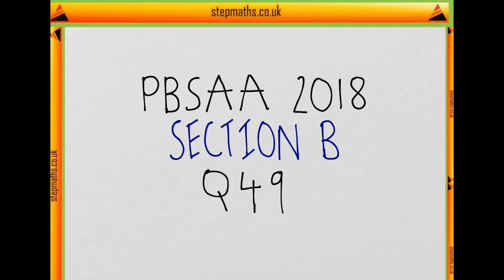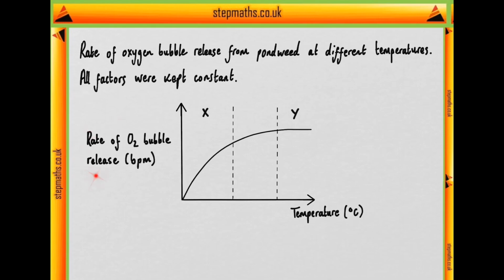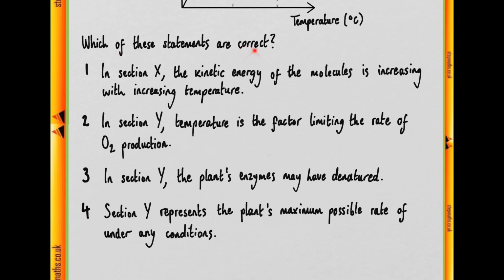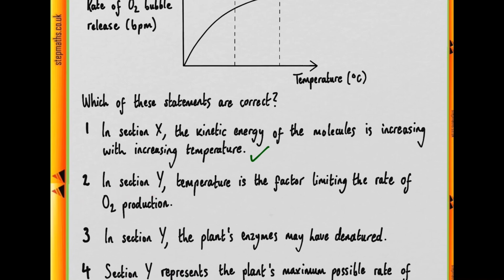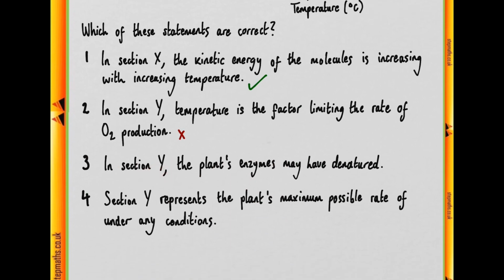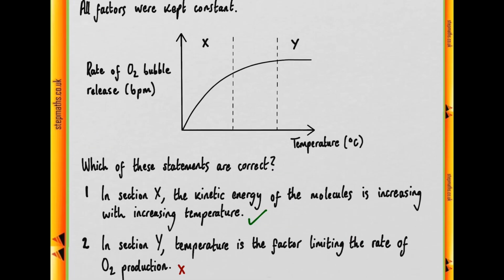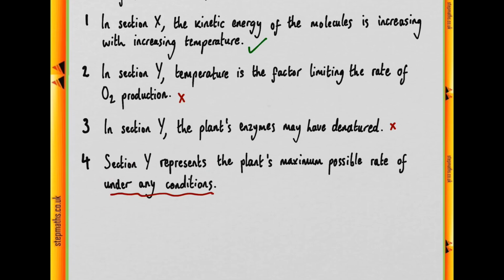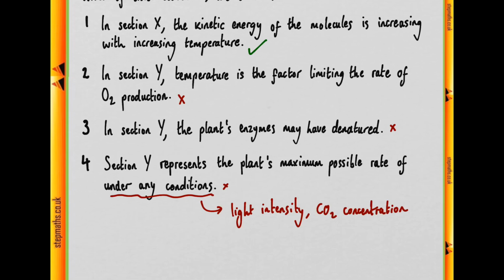PBSAA 2018 Section 1 - Q49 - Oxygen Bubbles - Worked Solution